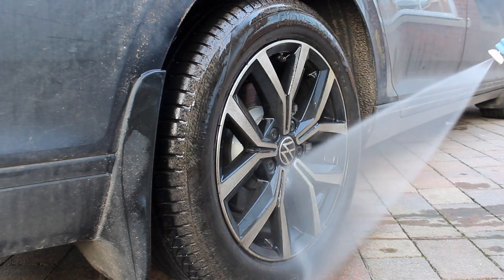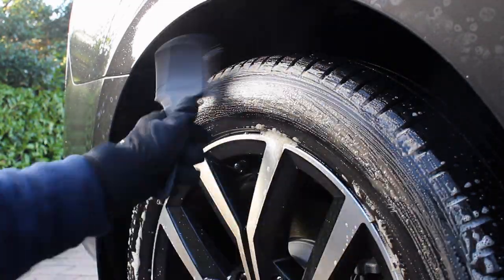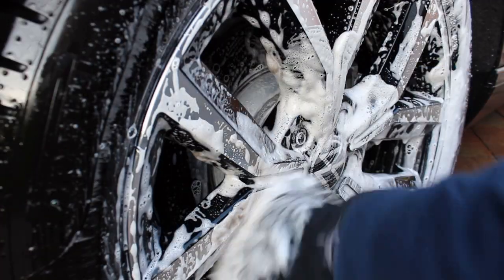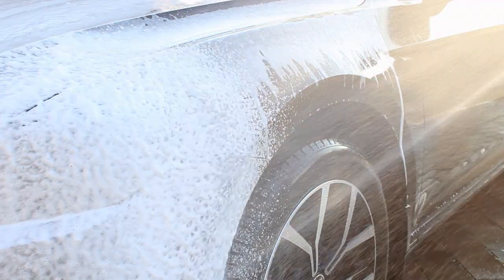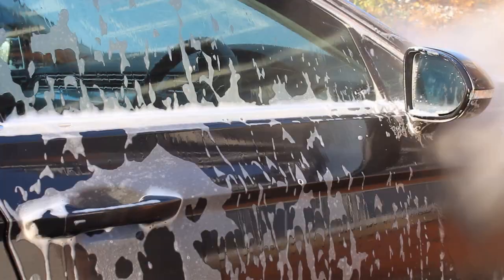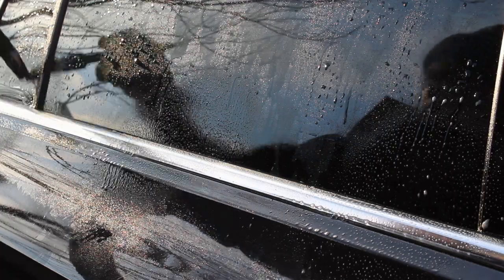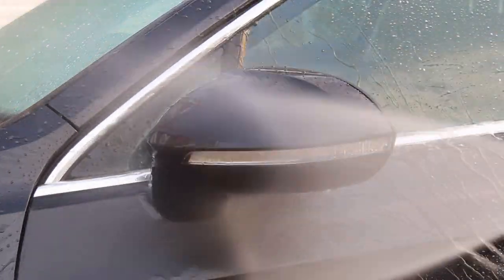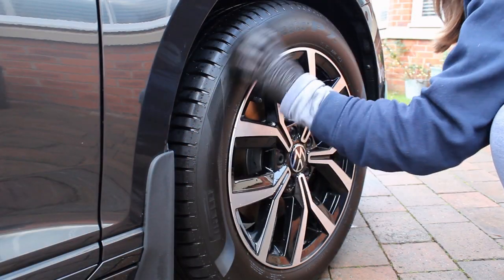Filthy Volkswagen Passat | Wash and Protection of this Estate Car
In this video I’ll be showing the full wash process on this Volkswagen Passat. This car is driven very frequently and was very dirty after going 5 months without a wash.

Some of these products were purchased by myself, however the Garage Therapy Wheel Shampoo, MJJC Foam Cannon Pro and the GB Detailing brushes, were sent for free. However, I was not obligated to make this video and feature any of these products. All my opinions expressed in this video are honest.

Here are the links to the products and tools used in the video. Some of the links are affiliate links to In2Detailing so if you make a purchase after clicking the link, then I may receive a commission at no additional cost to you.

Timestamps:
0:00 Before Washing
0:34 Wheel Arches
1:54 Tyres
2:44 Alloys
4:03 Pre-Wash
6:44 Contact Wash
8:45 Bilt Hamber Touch-On
10:43 Tyre Dressing
11:13 Finish Result